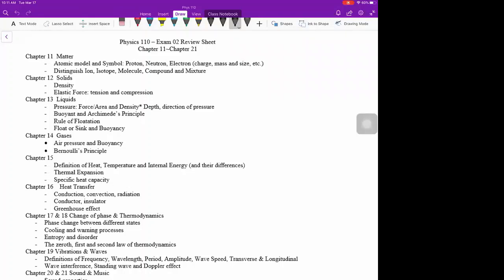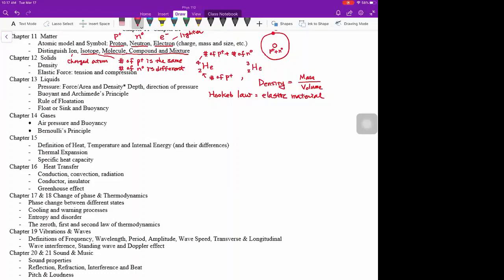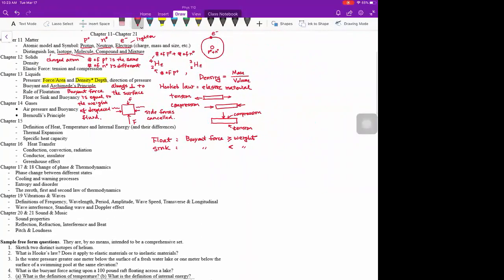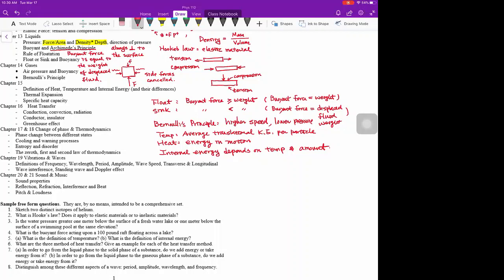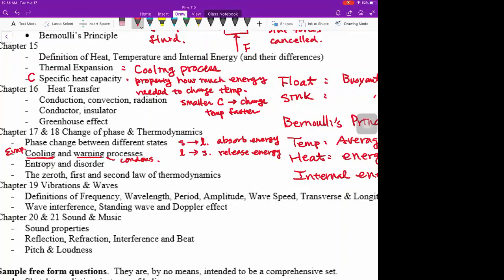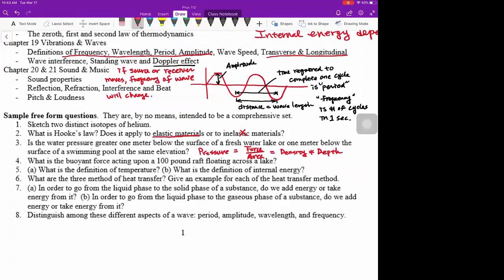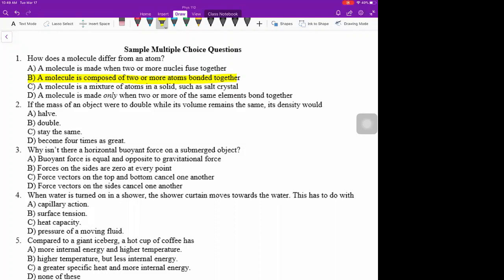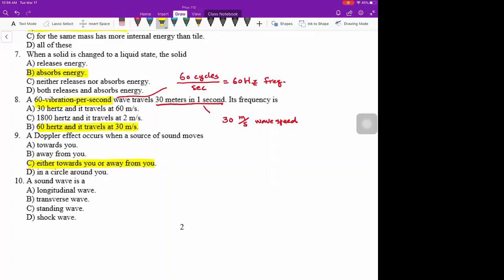PHYS 110 Exam2Review